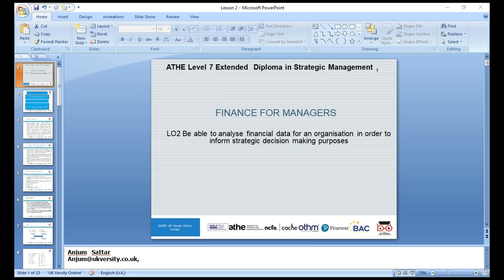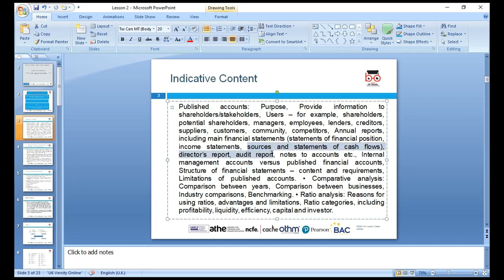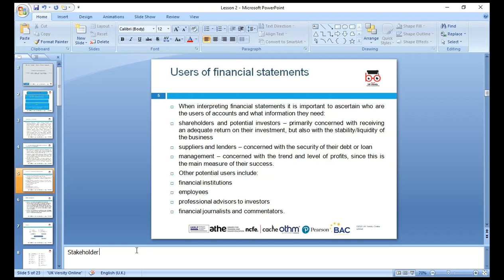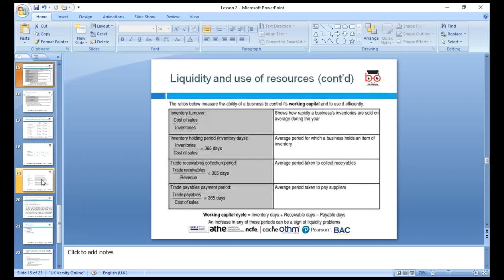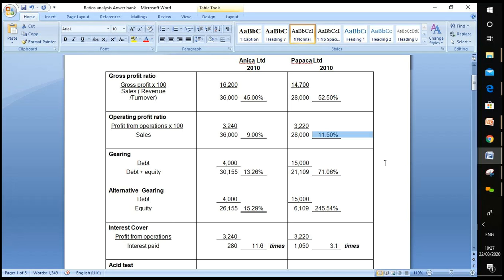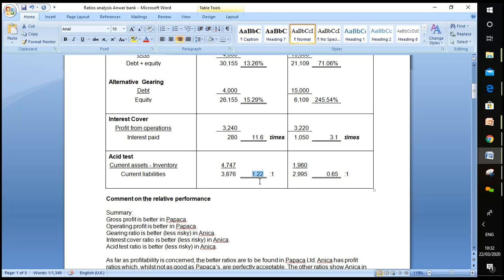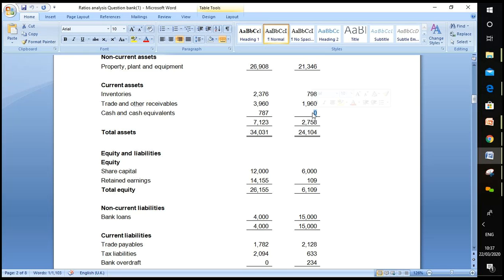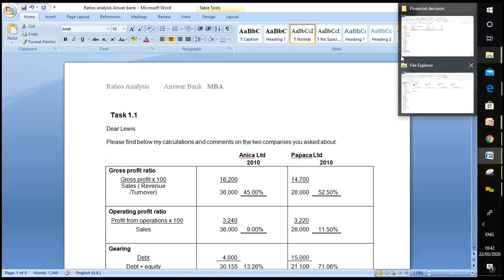ATHE L7 Ext DiSM Finance for Strategic Managers LO2 2020 03 22